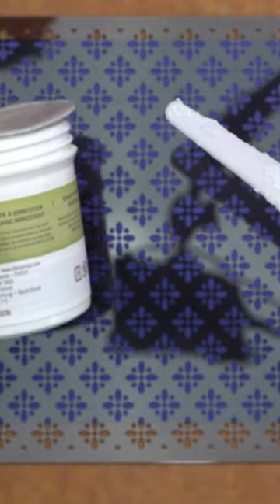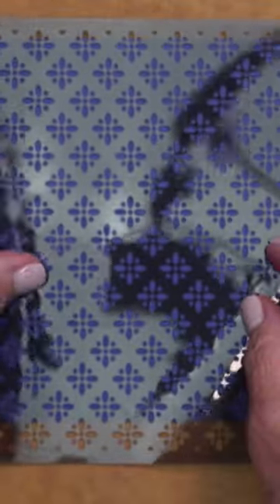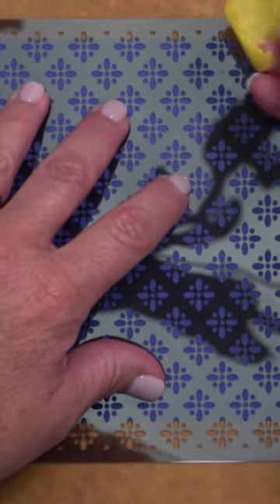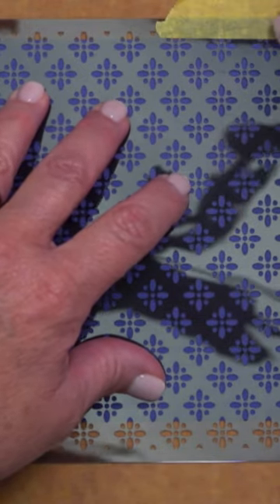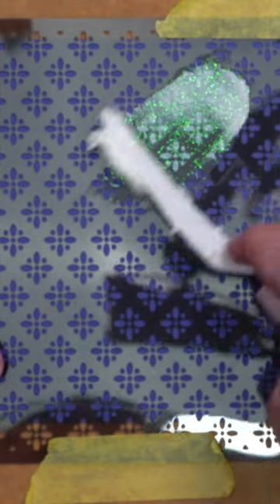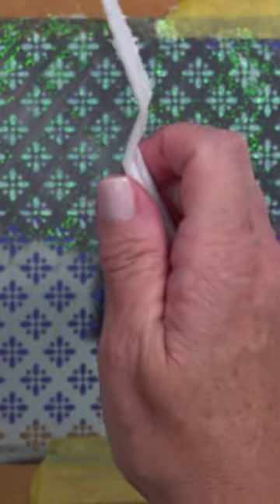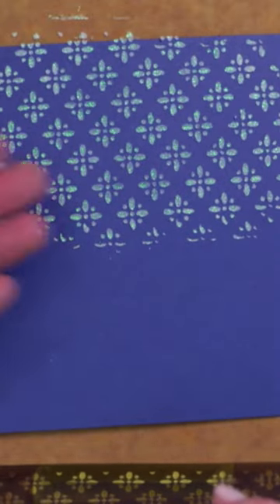How To Use Embossing Paste For Crafting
Embossing paste is the perfect addition to your handmade holiday cards! Learn how to use this amazing crafting product.

PROJECT INFORMATION:
💌  Cutting Dimensions & Supply List: